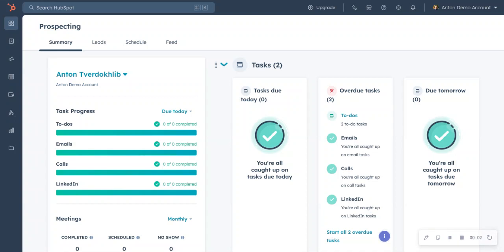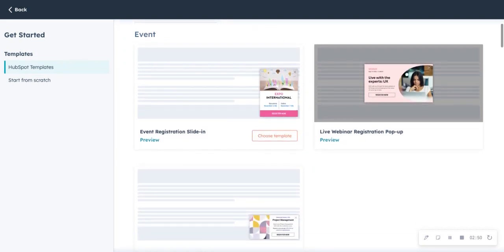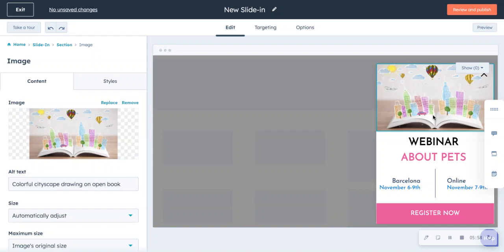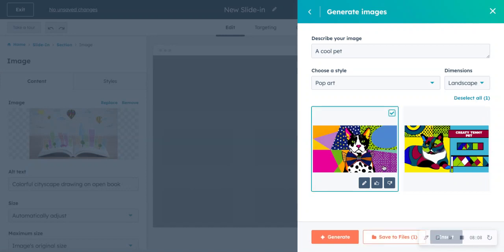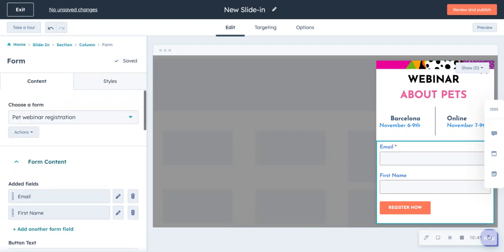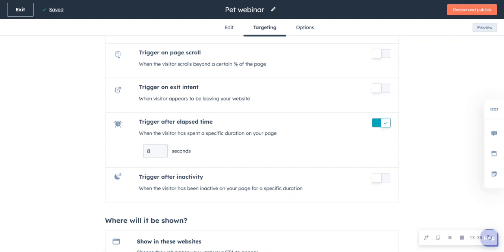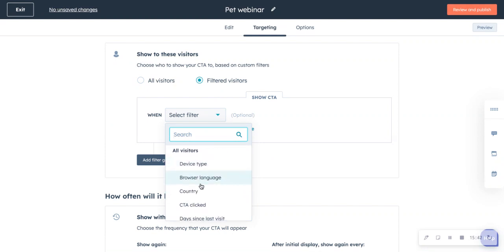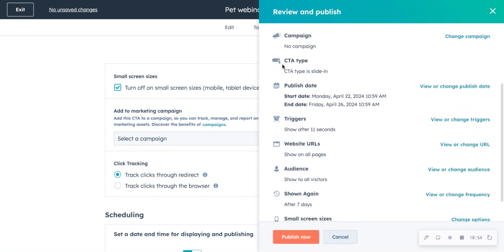How to create a popup form in HubSpot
In this video, I demonstrate creating and setting up a pop-up form with various features in HubSpot, and utilizing AI to generate the image for the pop-up.